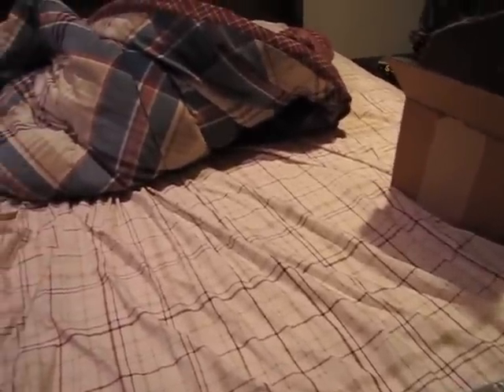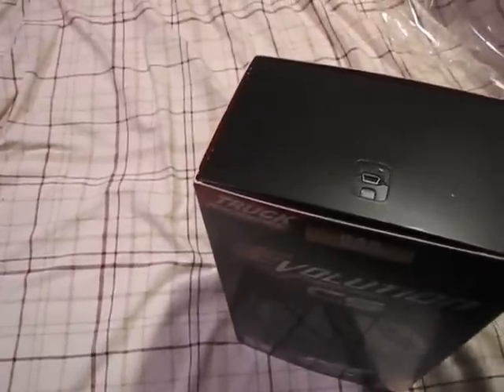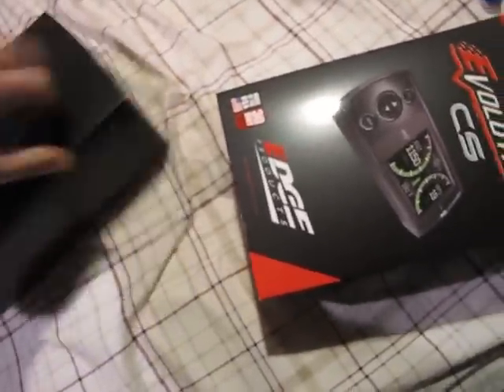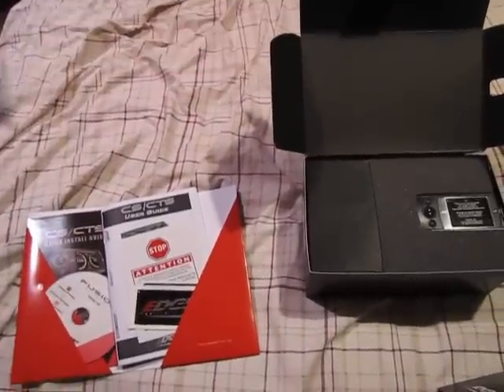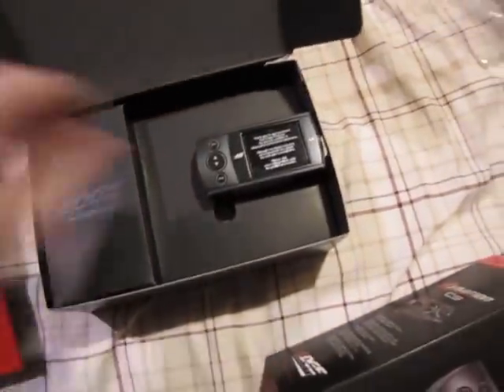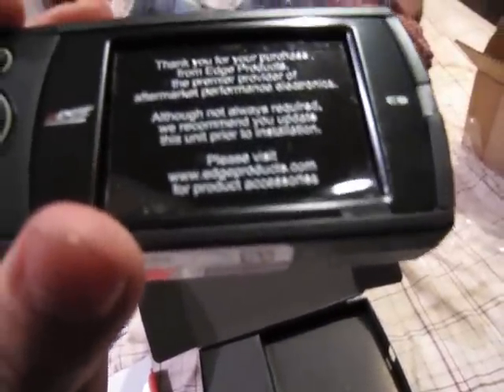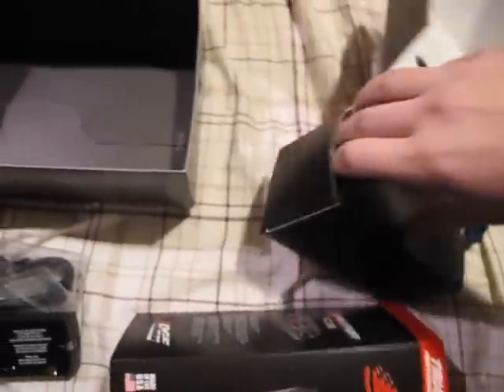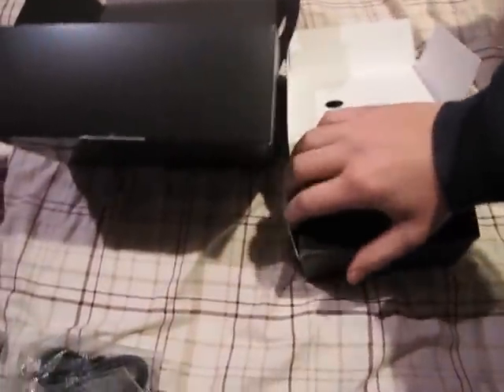New Edge Cs Evolution gas programmer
So far i like the the installation was quick and simple and the truck feels like it has more hp and better throttle response in economy mode which is 98% of the time be set to i will try the proformance mode this weekend when i go to fuel up i will make a video of how my fuel economy was effected